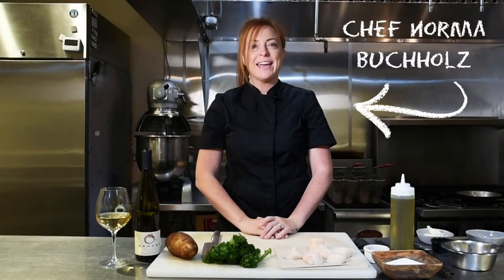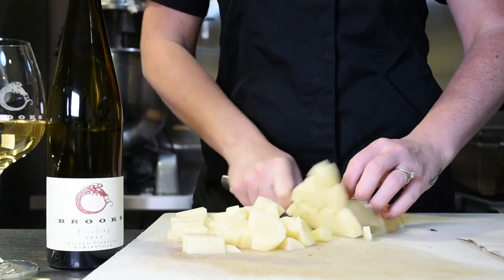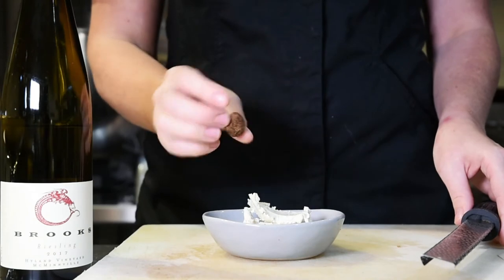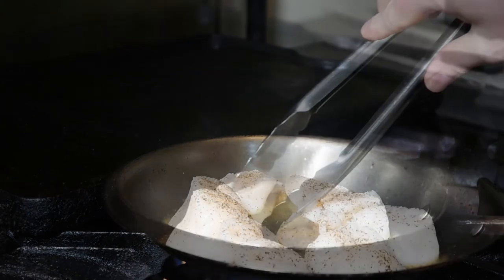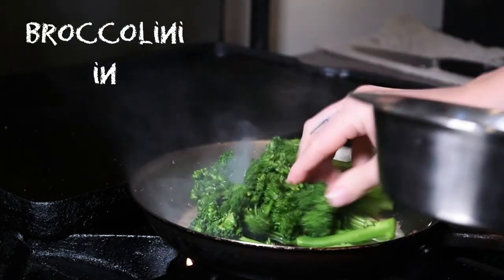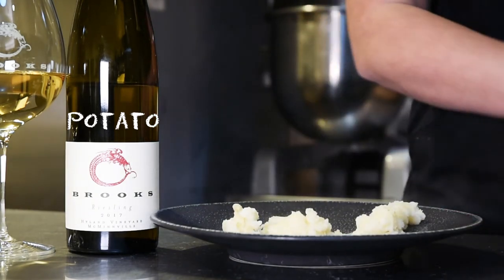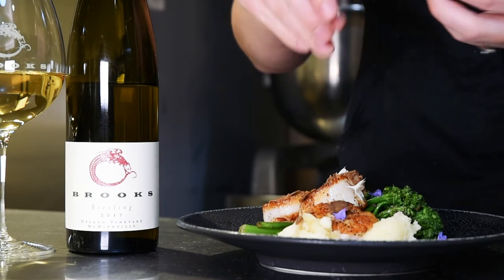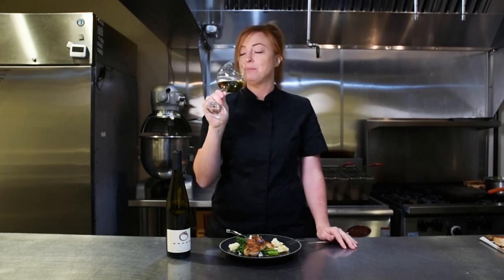Brooks Perfect Pairing for November, 2020: Truffled Sea Scallops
Chef Norma makes the Brooks Perfect Pairing for the month of November: Truffled sea scallops paired with 2017 Brooks Hyland Riesling.